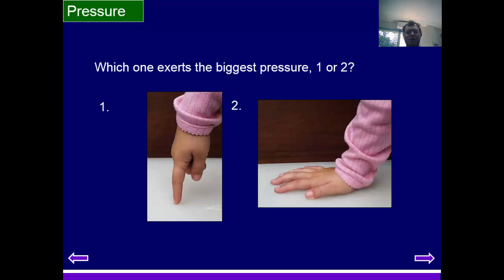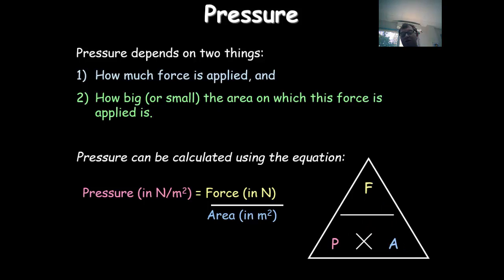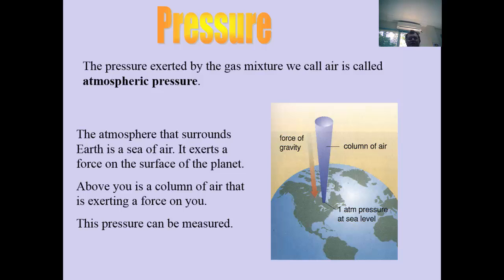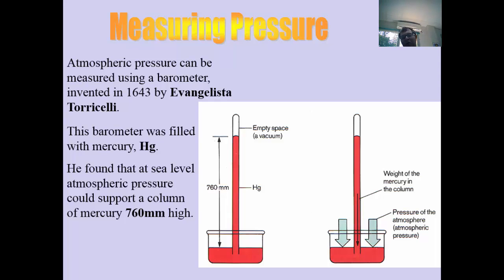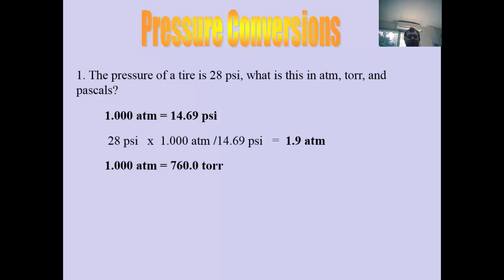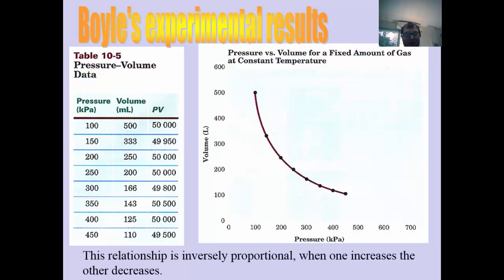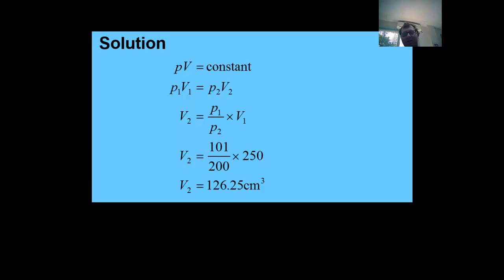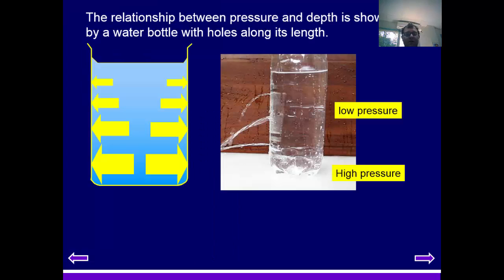Pressure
Consideration of pressure for IB Physics